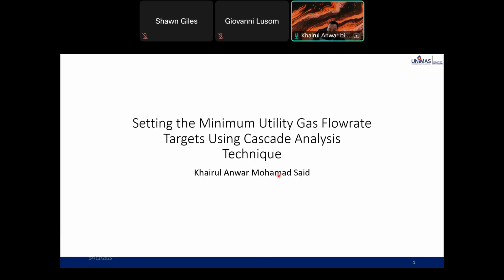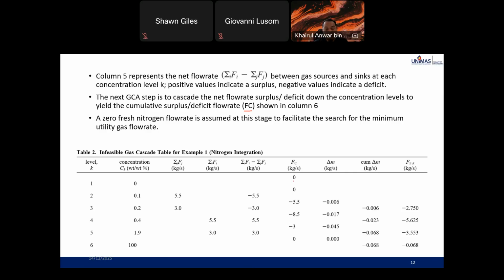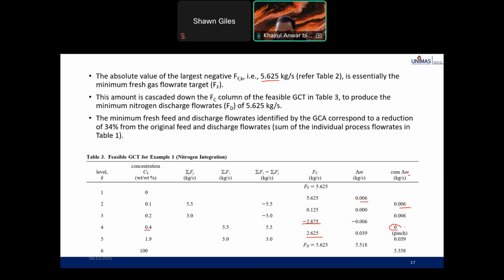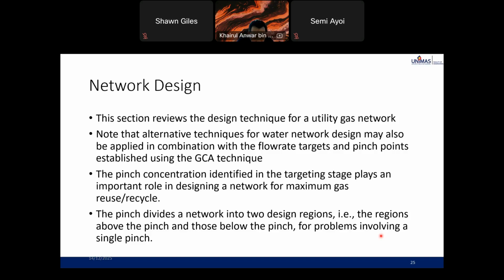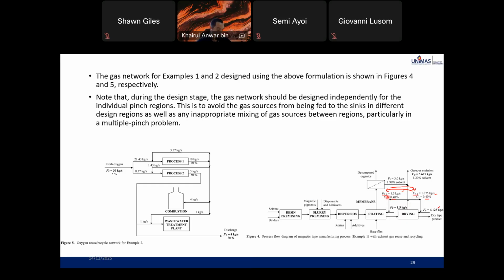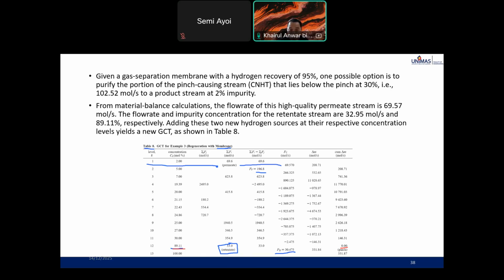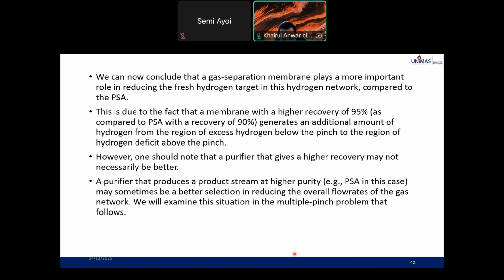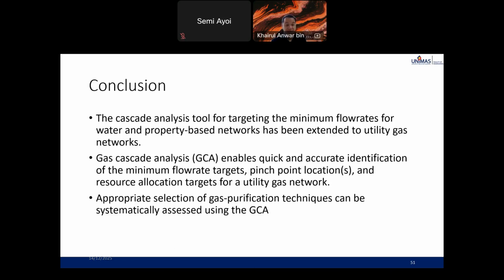Gas cascade analysis 2025